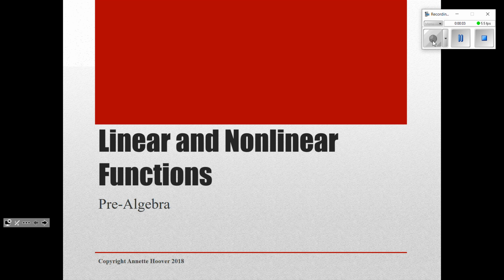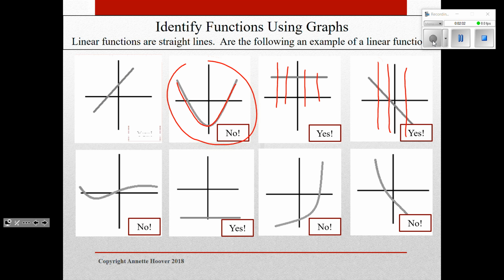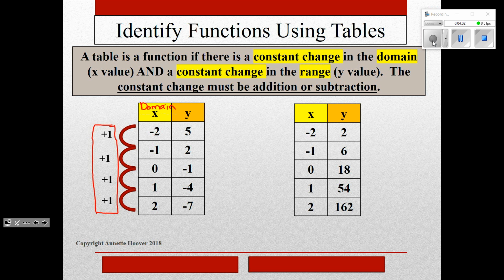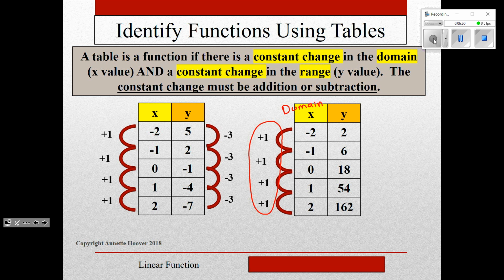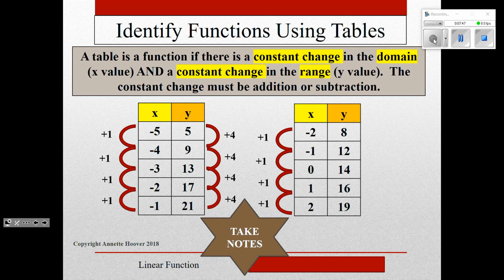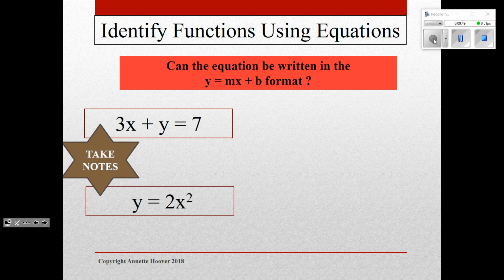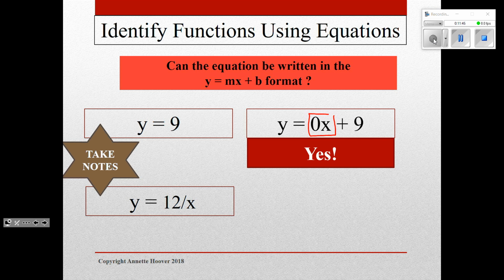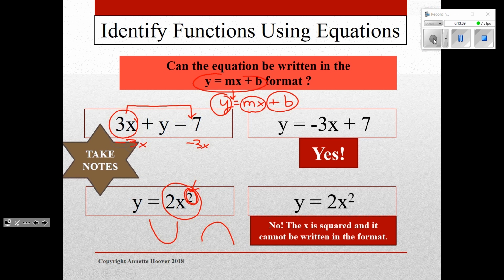Math, Help! Pre-Algebra Linear or Nonlinear Functions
A lesson on how to recognize a linear function by looking at a graph, looking at a table of ordered pairs, or by looking at the equation.